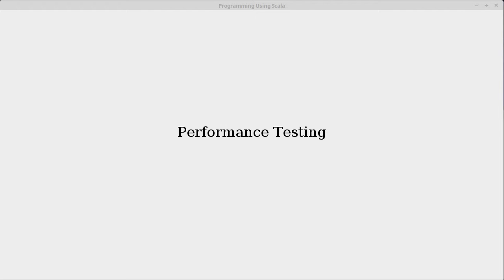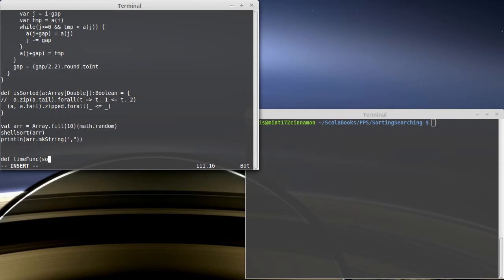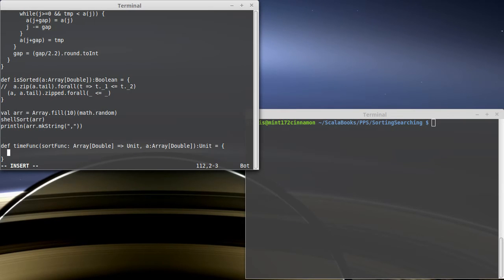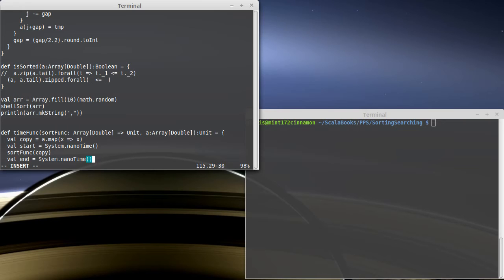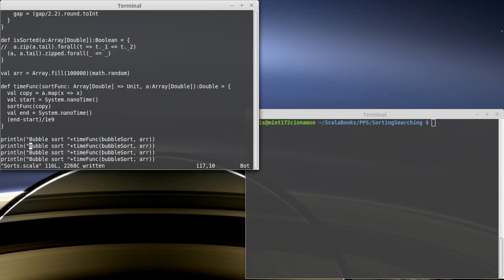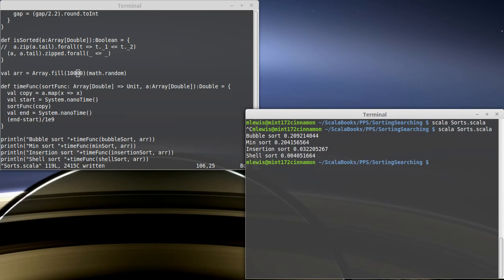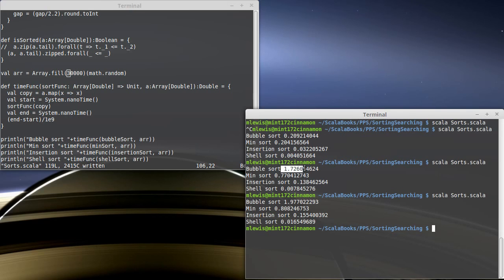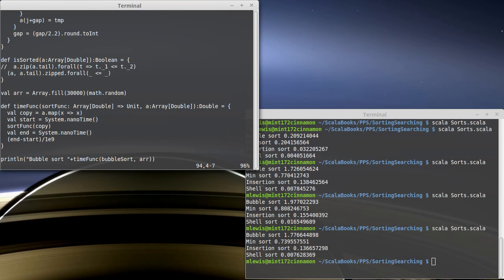Performance Testing of Sorts (in Scala)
This video shows actual timing results for running the sorts that we have written.